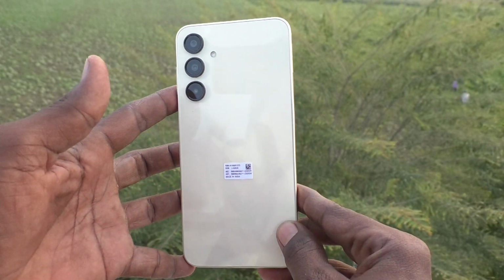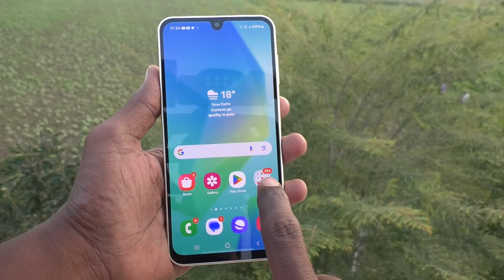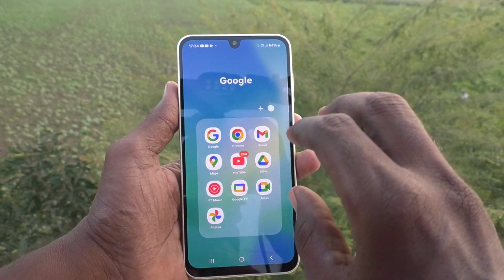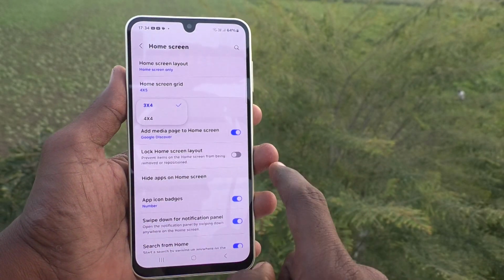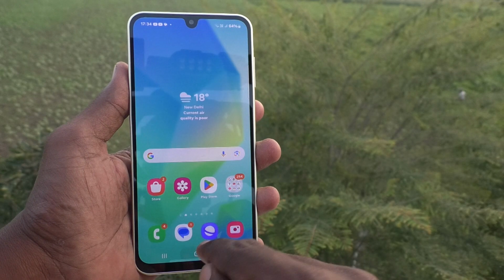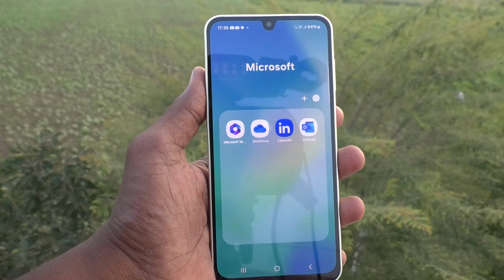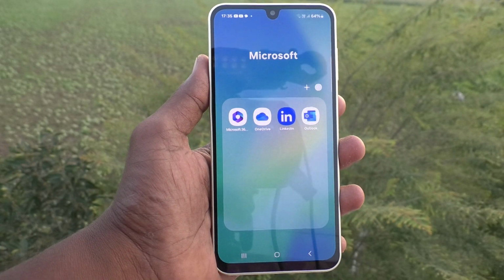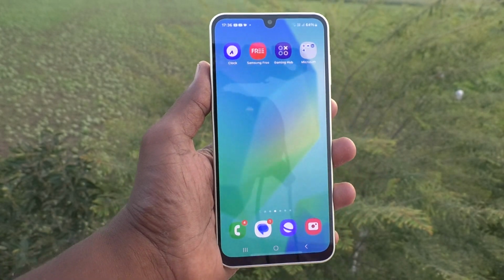How to change folder grid in Samsung Galaxy A16 5G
Samsung Galaxy A16 5G folder grid change settings: Learn here how to change folder grid in Samsung Galaxy A16 5G smartphone

About Samsung Galaxy A16 5G Smartphone:
The Samsung Galaxy A16 has the following specifications:
Camera: 50 MP (Autofocus).
Battery: 5000 mAh.
Other features: IP54 dust and splash resistant